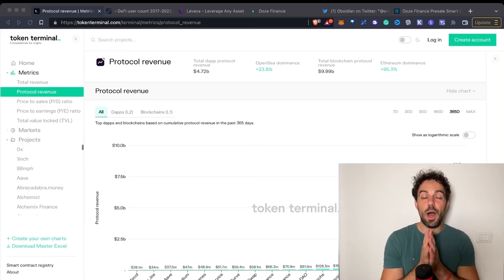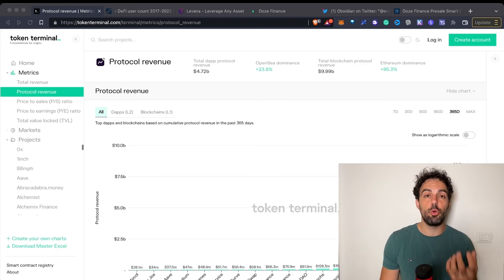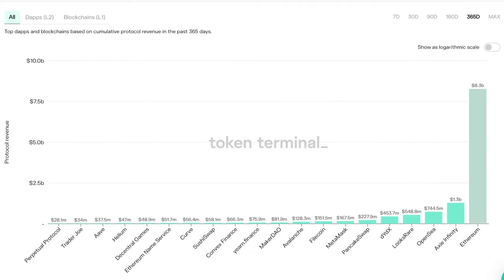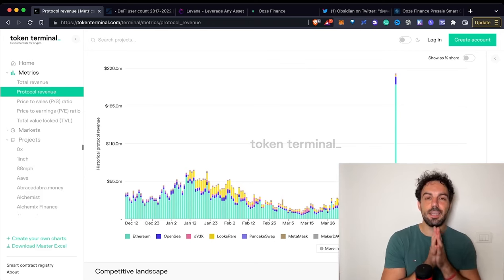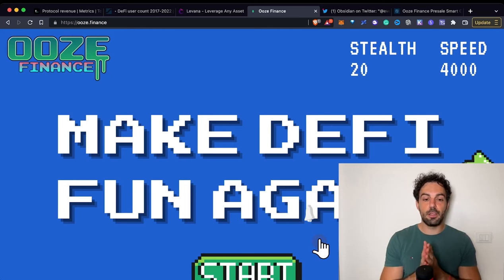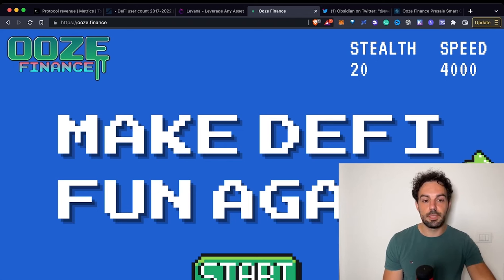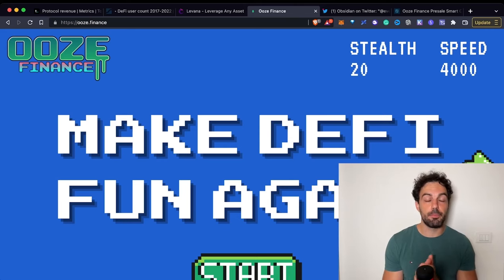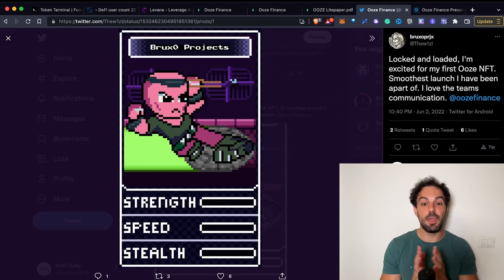THE UNEXPECTED TRIGGER THAT CAN TURN DEFI MAINSTREAM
DeFi has grown a lot in the last year, but it's still a small industry. In this video we discuss what are the main DeFi limits and how the gaming industry can play a big role on overcoming them.

00:00 A question for you. Which are the real reason why people join Defi and what is the driver that we should take into account
01:05 A step back: what are the Defi players
01:31 Institutional players, what they are looking for?
02:07 What we need in order to have more institutions
02:28 About retail, what is the main driver, the reason why they are joining Defi
03:20 A chart about which protocol has been able to generate the most of the revenues in the last year
04:04 A behind of a scene of my interview with Jonathan Caras
05:02 What he was saying
06:16 Another project coming from my sponsors: Ooze
06:25 GameFi
08:11 The announcement about the shift of the channel
10:07 Suggestions
10:21 Audit
10:32 What is Ooze and how does it work
11:16 What is peculiar
12:05 Another peculiarity by Ooze Finance: you can earn a point
12:28 How to increase your experience point
13:16 How does it work
14:07 If you wanna know more, suggestions
14:30 Just to summarize
15:27 Some other rules
16:00 Going back to our main topic Gamification, Gaming, and Defi, what I think we should learn
18:20 Conclusion